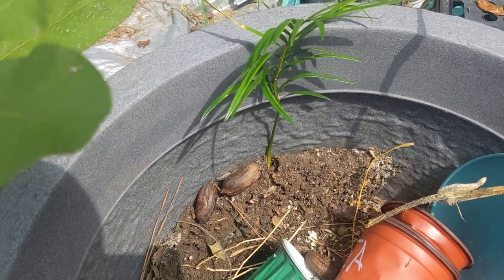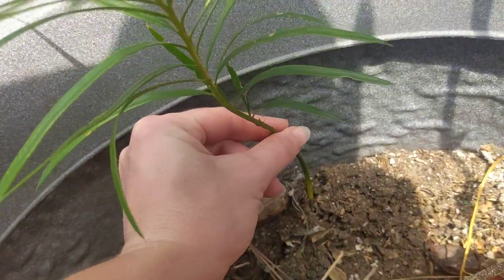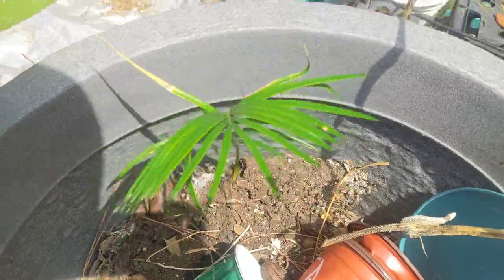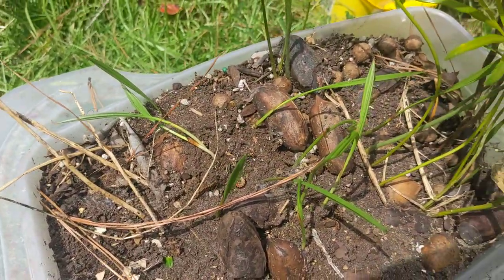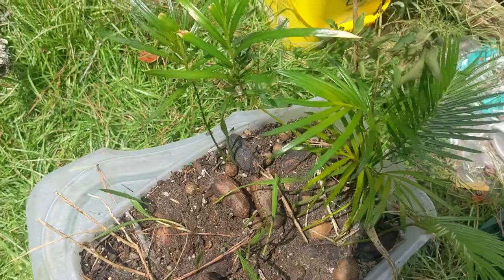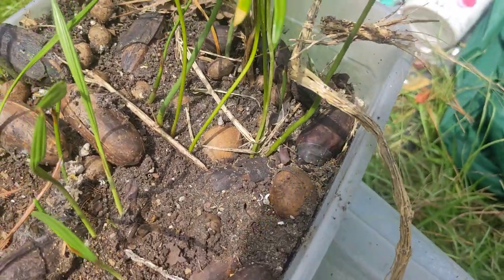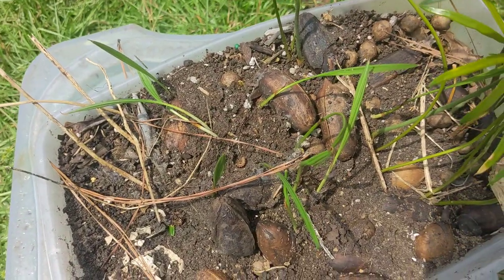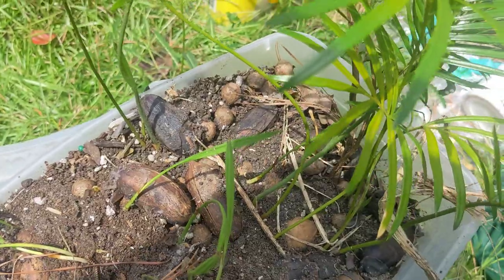September 4th 2023 SAGO PALM seedling ignore me in the video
These are SAGO palm seedlings, not butia.